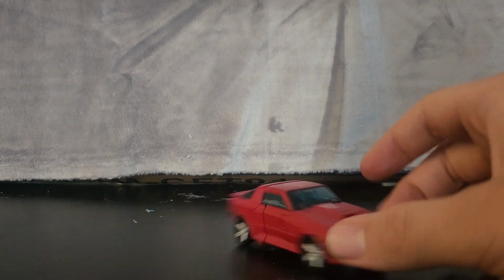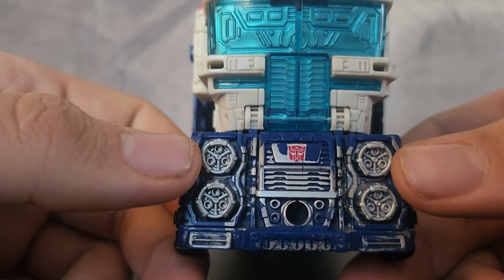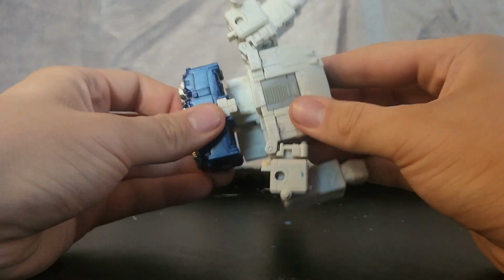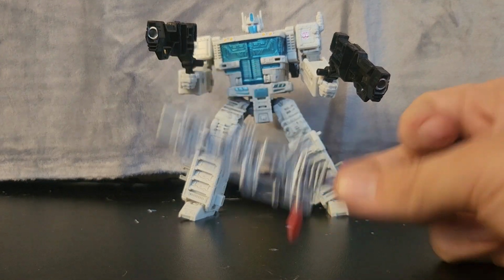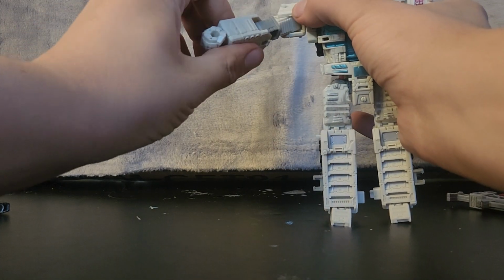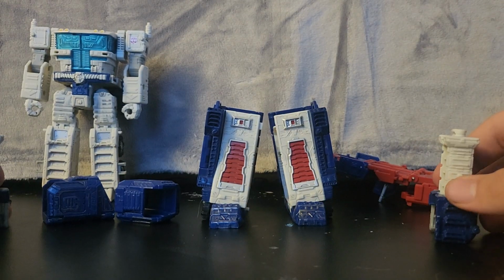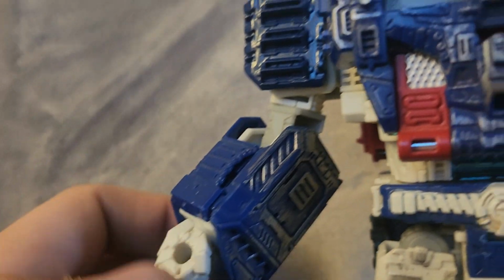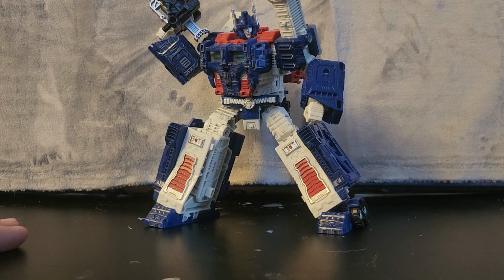Transformers Seige ULTRA MAGNUS | Review